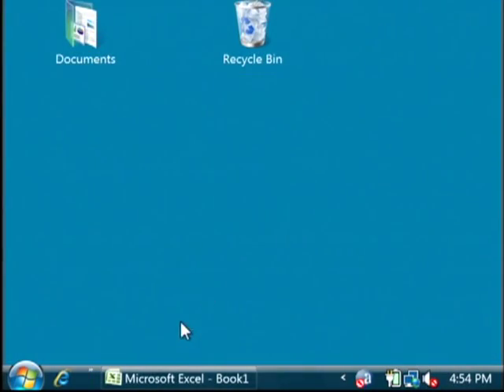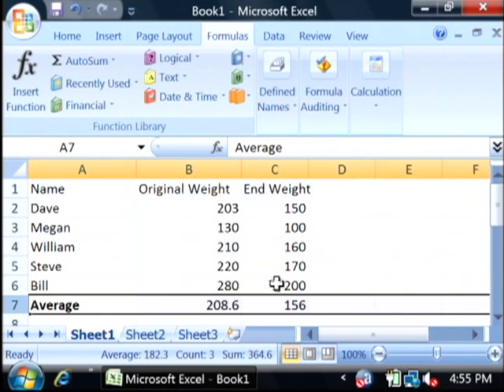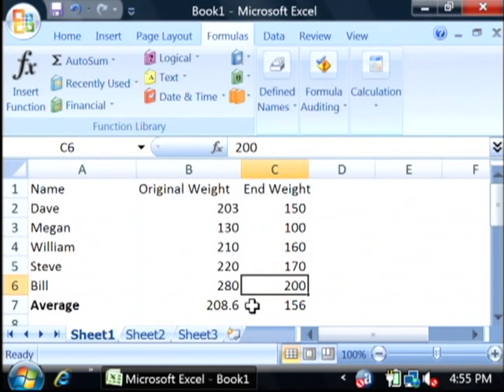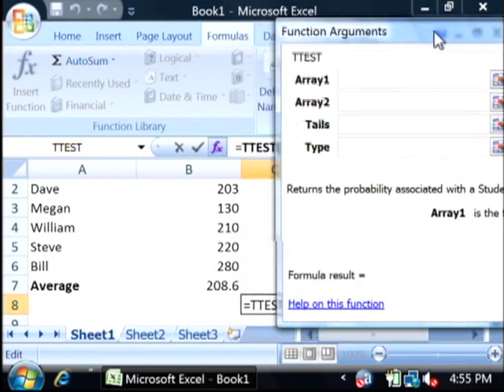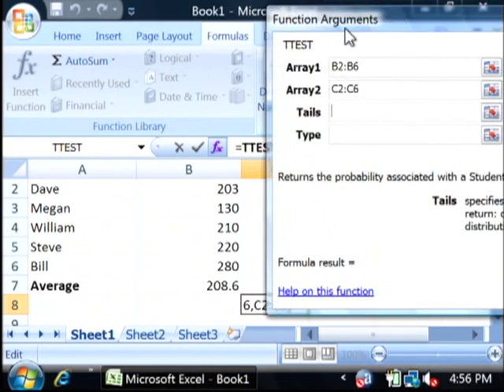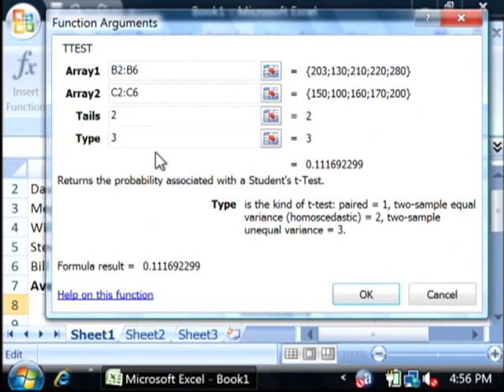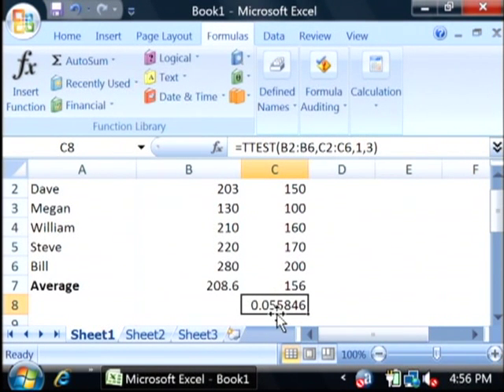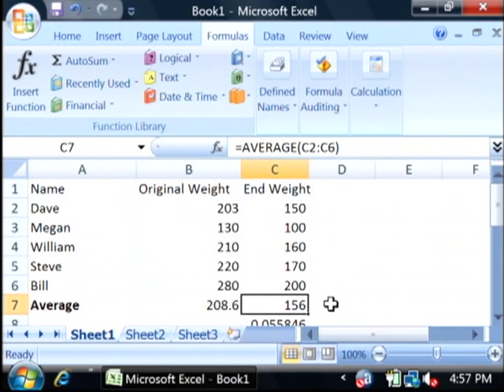Microsoft Excel, SQL & Internet Tips : How to Use Excel's TTEST Function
Excel's TTEST function is used for statistical analysis of data cells and comparing figures in spreadsheets. Use Excel's TTEST function to see how much a diet affected someone's weight with tips from a software developer in this free video on using Microsoft Excel.